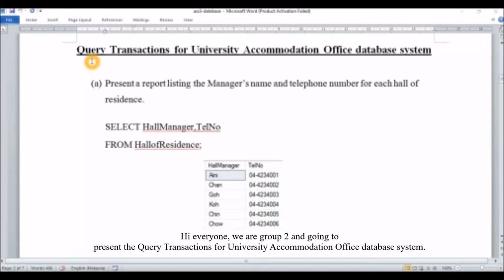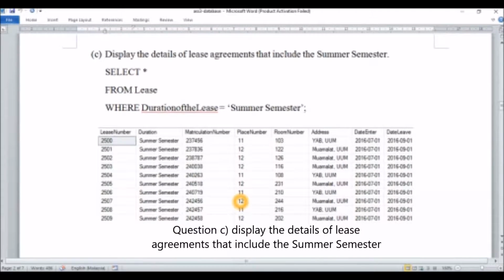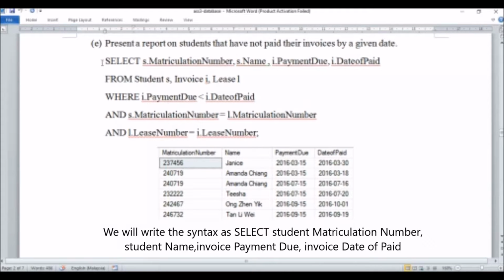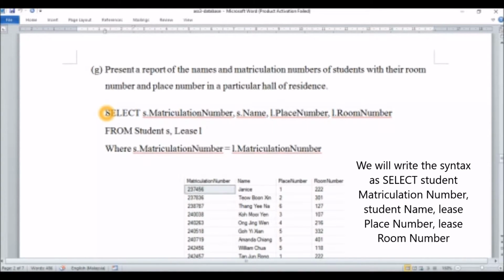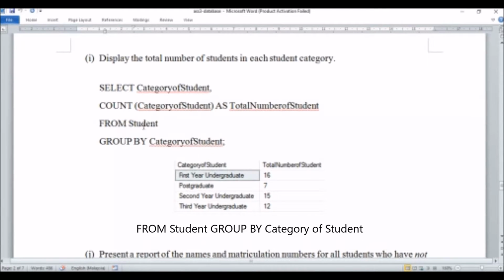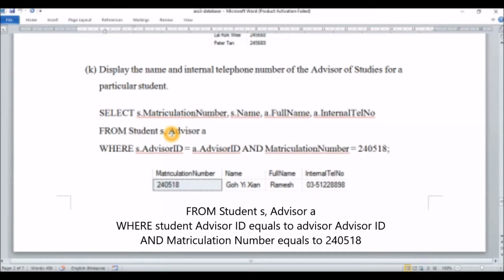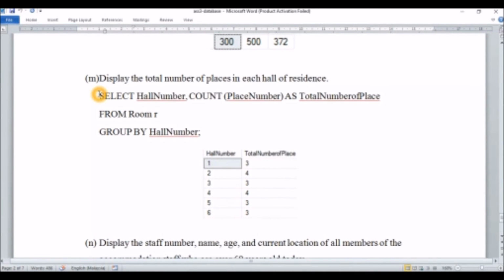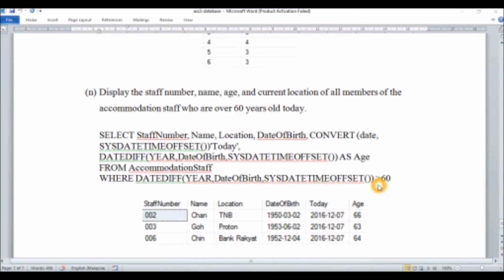STID 3014 Database Assignment 3 Group C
Presentation for Database Assignment 3
Transaction Query of University Accomodation Office
Group 2
239643 Chan Shee Jia
239653 Chin Suk Hua
240038 Koh Mooi Yen
240518 Goh Yi Xian
240719 Amanda Chiang Yuen Theng